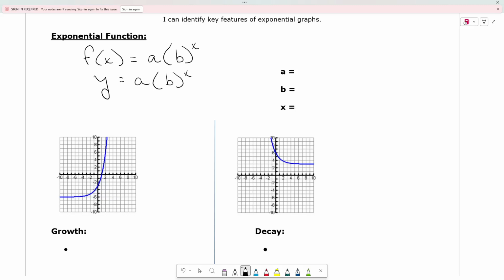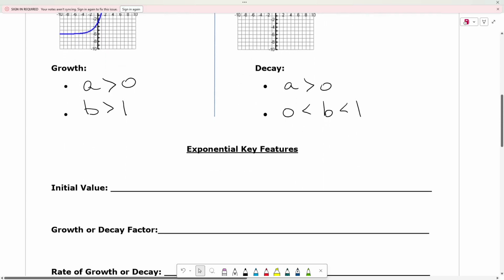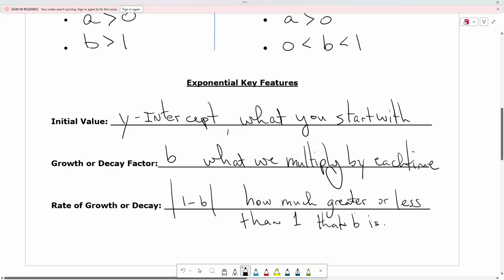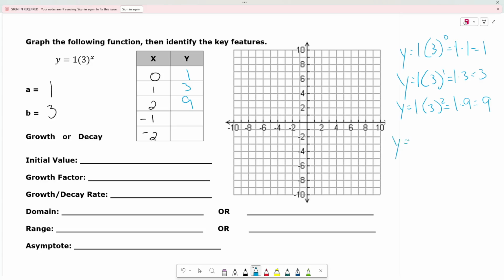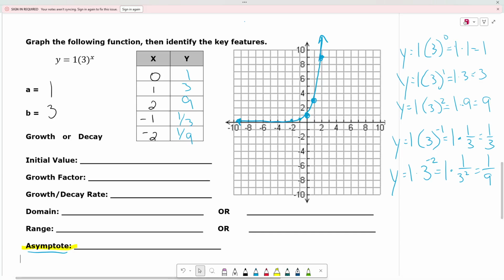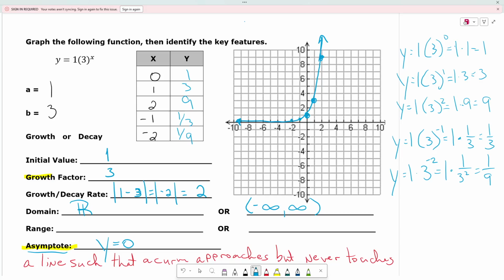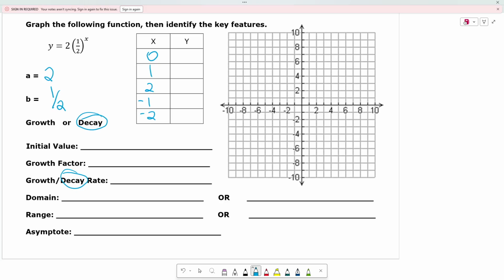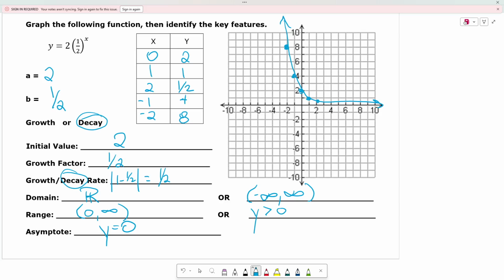Exponential Growth and Decay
Here we are looking at the basics of how exponential growth and decay functions operate and how to graph them.